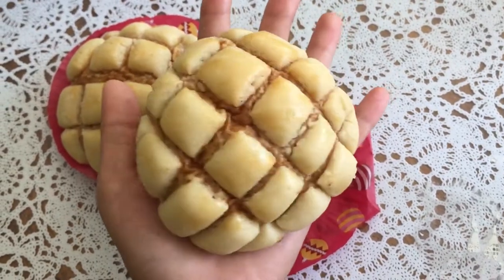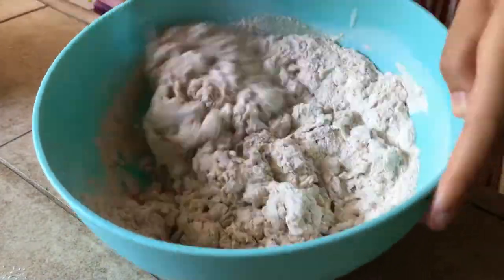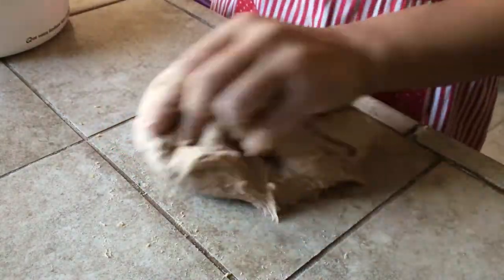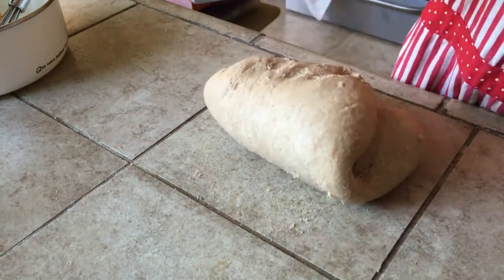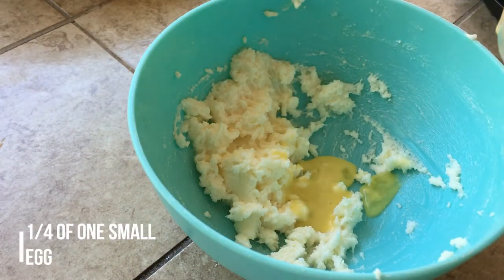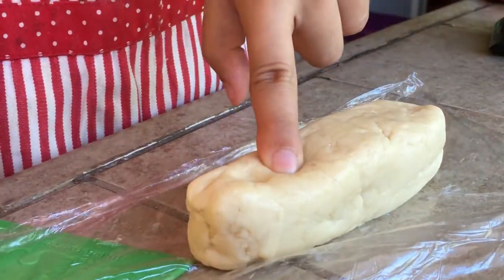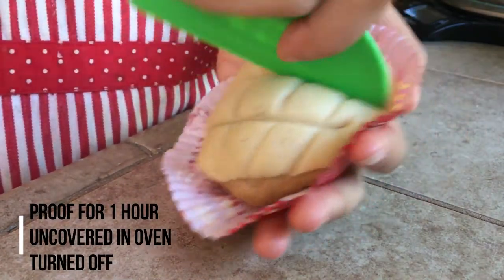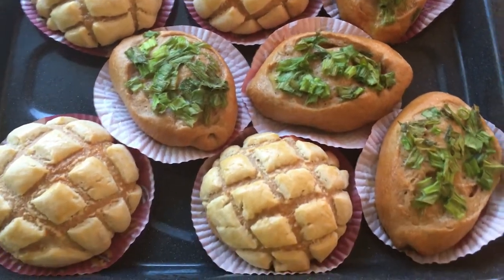How to Make Melon Pan with WHOLE WHEAT BREAD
Melon Pan or pineapple bread has always been a classic among Asian bakery style bread! And today i'm going to mimic that delicious cookie crust on the top but I'm going to make WHOLE WHEAT BREAD. This is almost a 100% whole wheat bread recipe, because of the tangzhong, but this will be super healthy (except for the cookie crust lol) ;) Give it a try!

Ingredients (makes 8):
--- Tangzhong ---
- 20g bread flour
- 100g water

---Actual Bread Dough ---
- 250g (2 cups minus 1 tbsp // 2 full cups is fine) whole wheat flour
- 25g (1 1/2 tbsps) white granualted sugar
- 1/4 tsp salt
- 3g (1 tsp) instant dry yeast

- 1 small (40g) egg
- 80g milk, lukewarm

- 25g (1 1/2 tbsp // 2 tbsp is fine) unsalted butter, softened

--- Melon Cookie Crust ---
- 25g (1 1/2 tbsp // 2 tbsp is fine) unsalted butter, softened
- 20g (2 tbsps) white granulated sugar
- 2 tbsps dried milk powder
- 64g (1/2 cup) all purpose flour
- 1/4 tsp salt
I love all your comments, they make my day :)

菠蘿麵包, melon pan, pineapple bread, whole wheat bread recipe